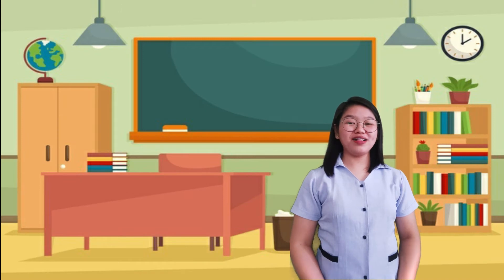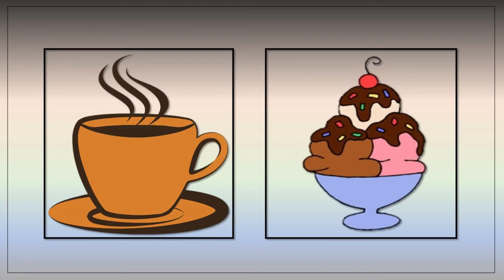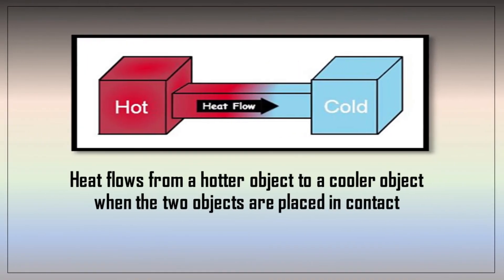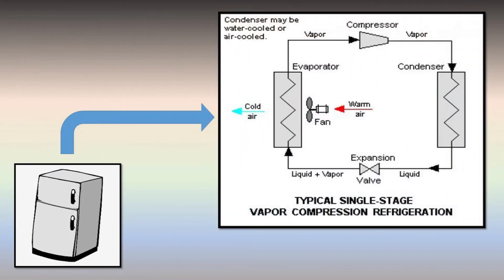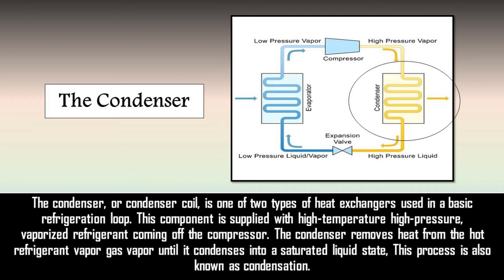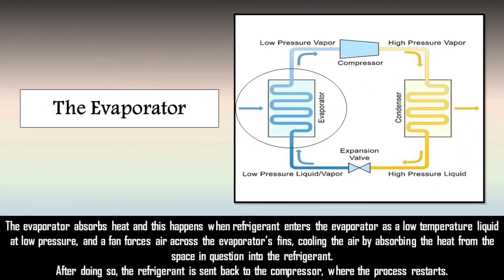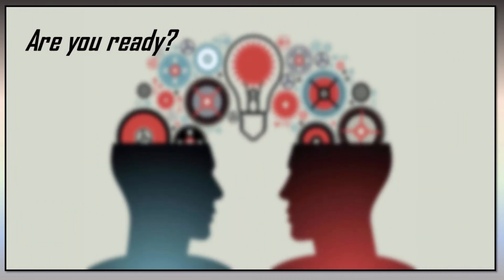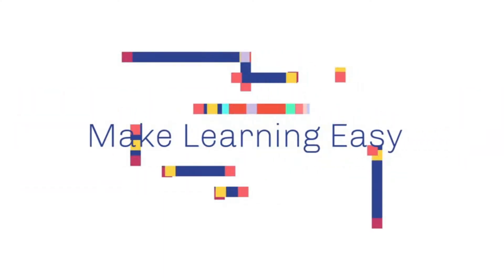QUARTER 4 WEEK 3 GRADE9 REFRIGERATION CYCLE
DEMONSTRATION TEACHER AIRA BIANCA CORTEZ